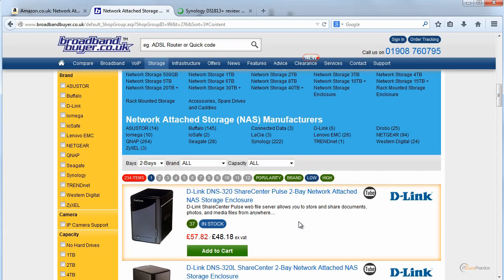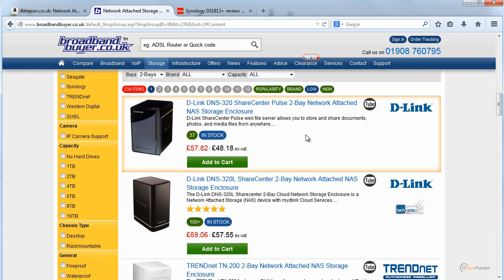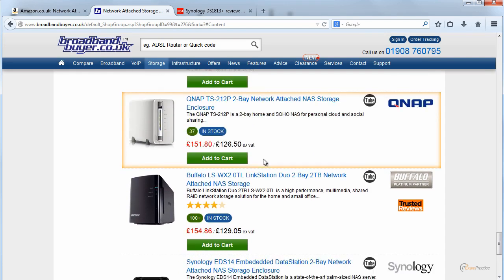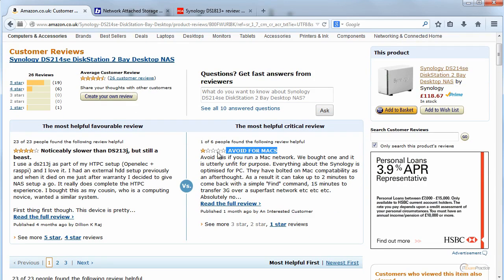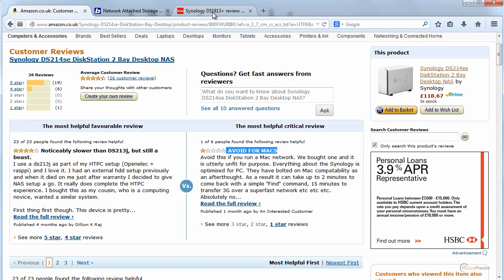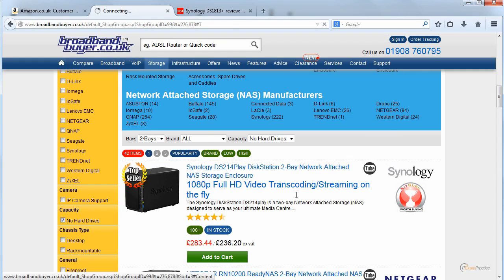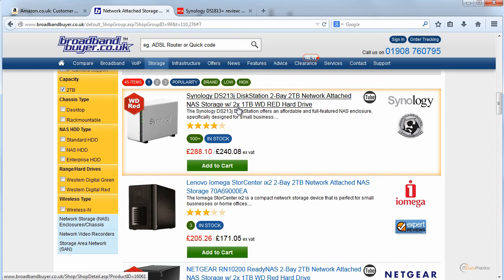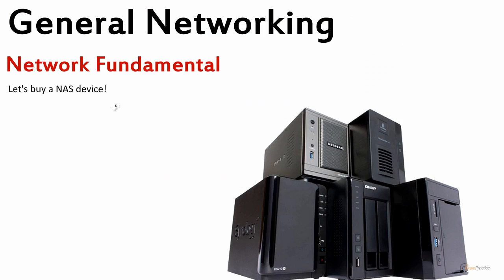17 We are buying a NAS device